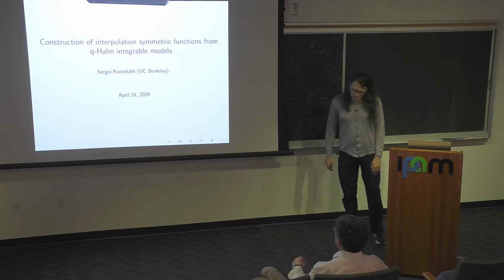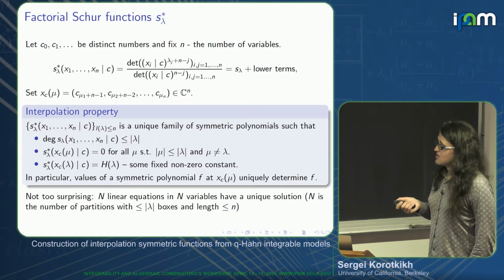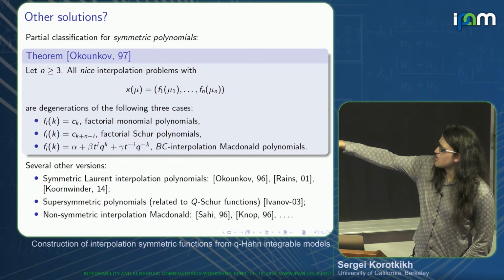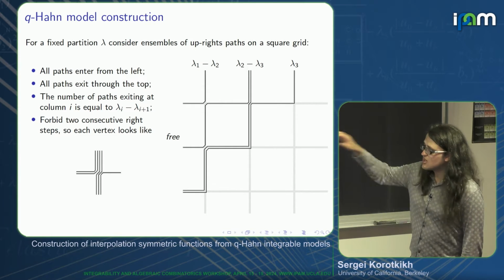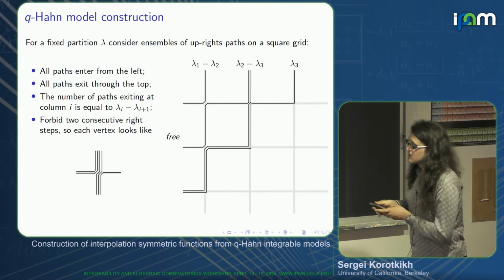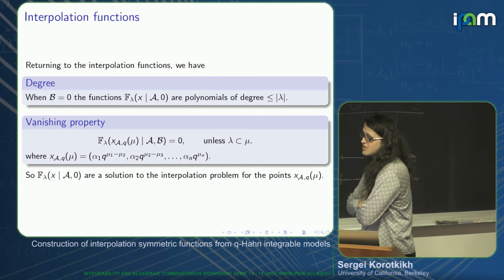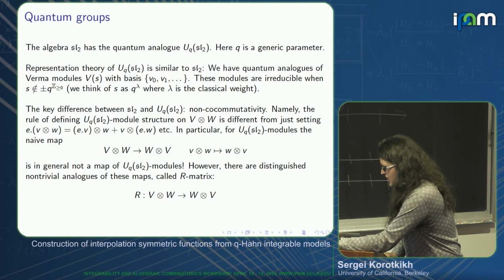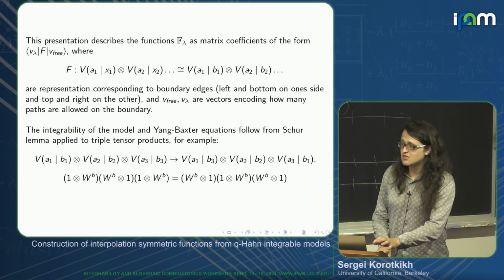Sergei Korotkikh - Construction of interpolation symmetric functions from q-Hahn integrable models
Recorded 16 April 2024. Sergei Korotkikh of the University of California, Berkeley, presents "Construction of interpolation symmetric functions from q-Hahn integrable models" at IPAM's Integrability and Algebraic Combinatorics Workshop.
Abstract: A decade ago Povolotsky has introduced a type of integrable models which are governed by so-called q-Hahn weights. In my talk I will explain a new interpretation of these models which comes from representations of quantum loop sl2 algebra. Using this new interpretation I will show how to construct a new family of symmetric functions which generalize Macdonald functions with t=0, satisfy a version of the Cauchy identity and which satisfy a certain interpolation property.